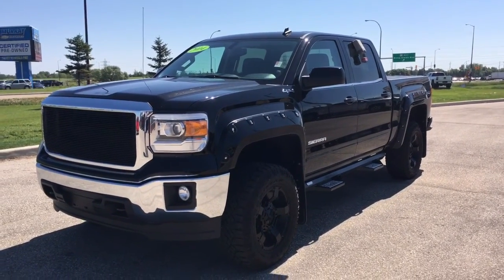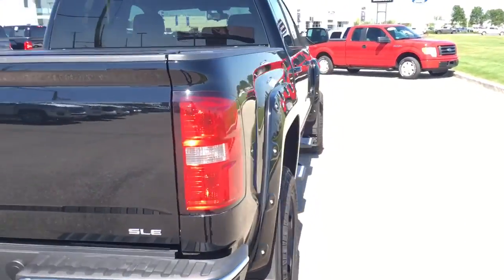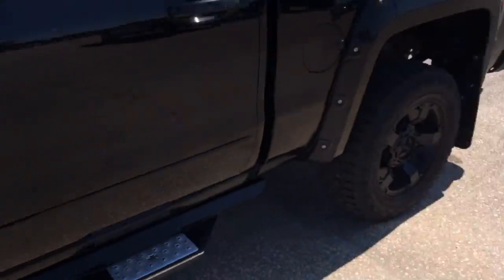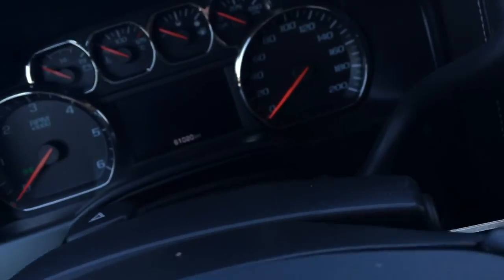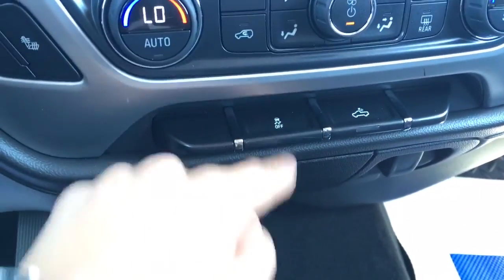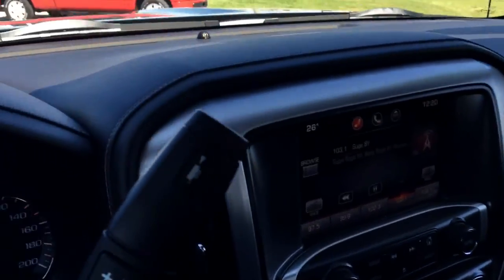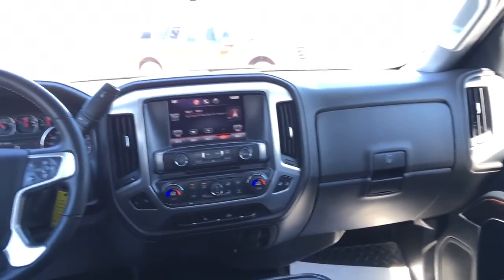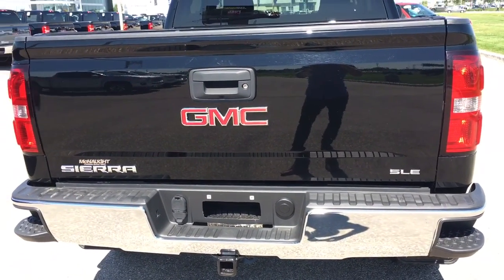2014 GMC Sierra SLE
2014 GMC Sierra SLE